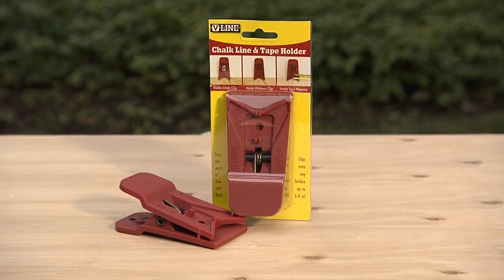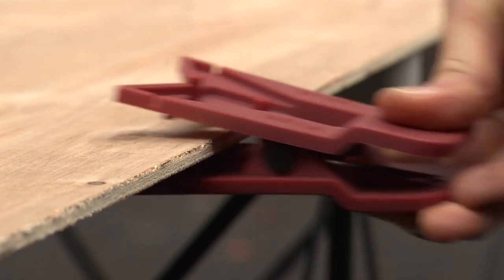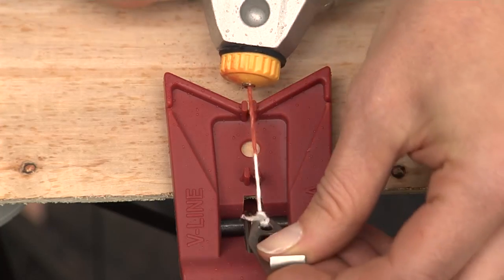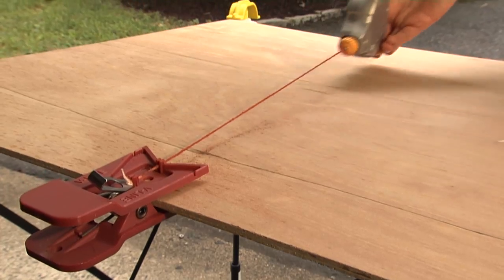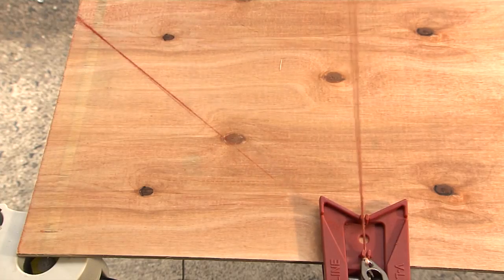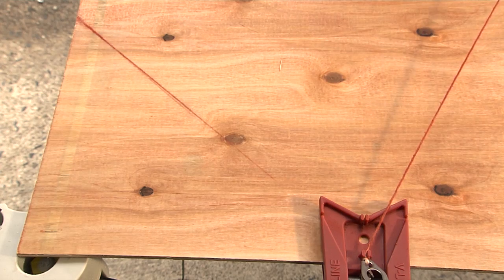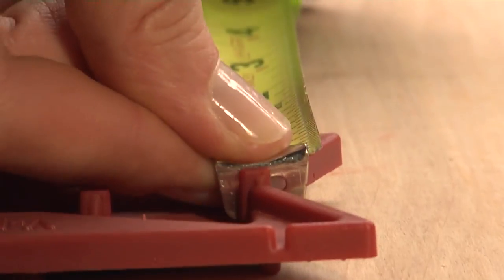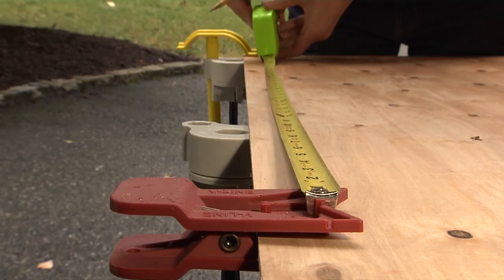HouseSmarts Cool Tools "V-Line Clamp" Episode 156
Here’s one product that could help when you’re cutting material for construction, or even just using a tape measure.